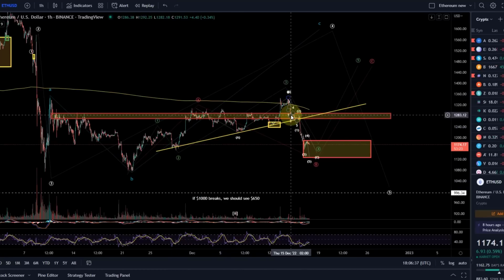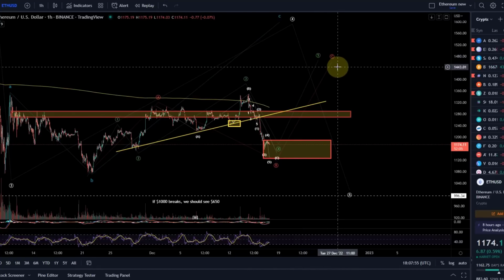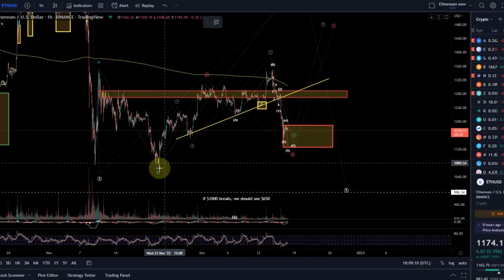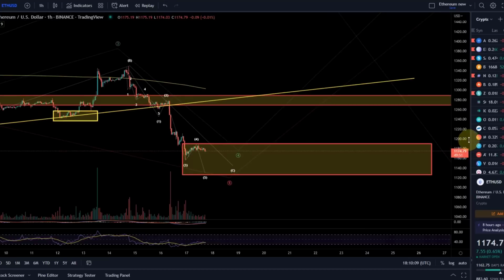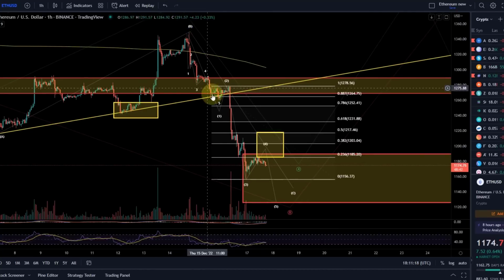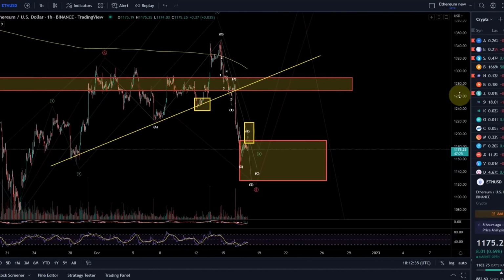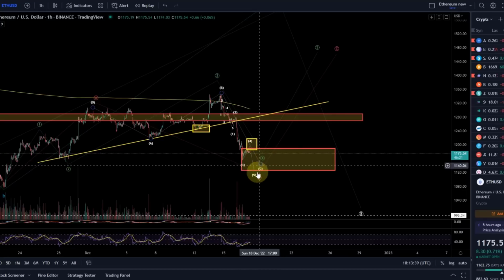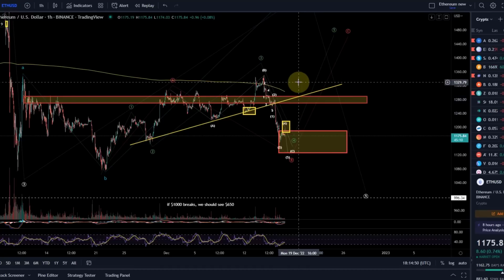Ethereum ETH Price News Today - Technical Analysis Update, Price Now! Elliott Wave Price Prediction!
Trade on Coinbase:
Receive $10 in BTC (see terms on website):

Code: WE4091

Trade with Trading212:
Receive shares worth up to $100: